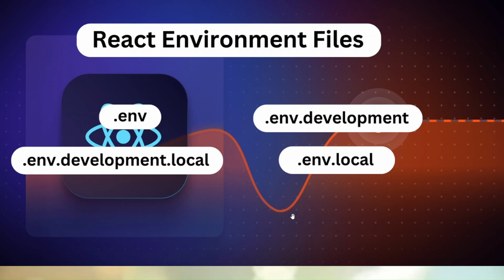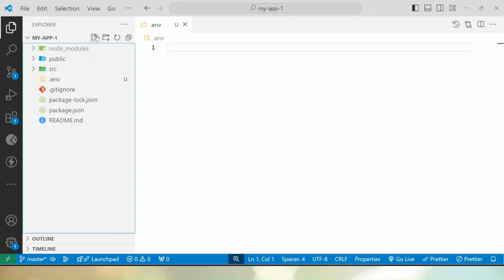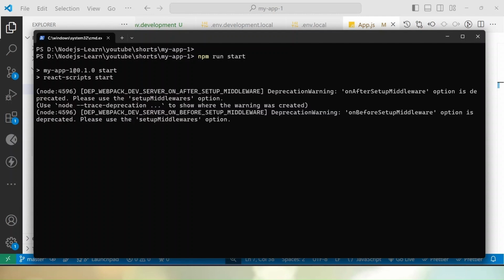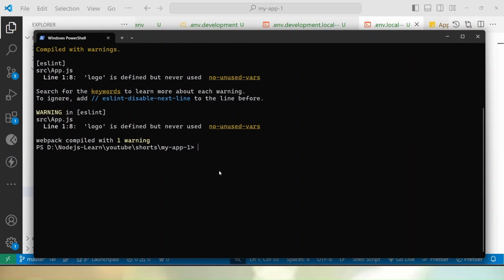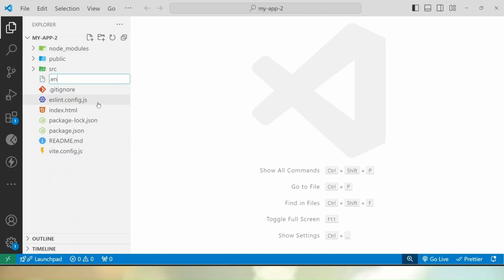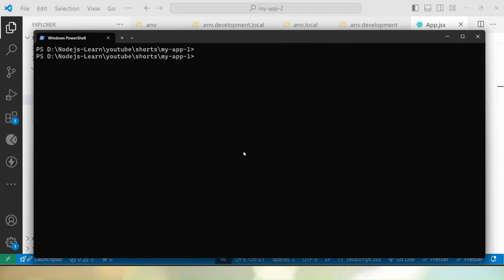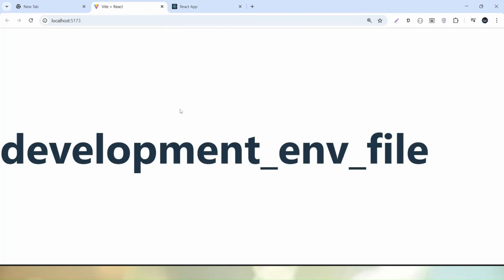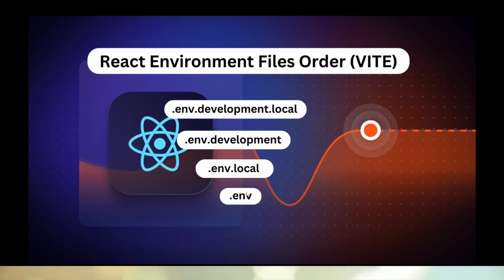React .env File Hierarchy | Master Environment Variables in CRA & Vite🔥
In this video, you'll learn about the different types of .env files in React and how Create React App (CRA) and Vite determine which environment file gets loaded first.

Environment variables are crucial for securely managing sensitive information like API keys, base URLs, and secrets. But did you know React looks for these variables in a priority order?

👉 In this tutorial, we’ll cover:

✅ What is the purpose of .env files in React?
✅ Types of .env files supported by CRA & Vite
✅ Priority order of environment files
✅ When and why to use .env.local vs .env.development
✅ How Vite and CRA differ in handling environment files
✅ Best practices for managing environment configs

📌 File Priority Order (CRA):

.env.development.local
.env.development
.env.local
.env

🎯 If you're working with API keys, secrets, or switching between dev/staging/production, this is a must-watch video.